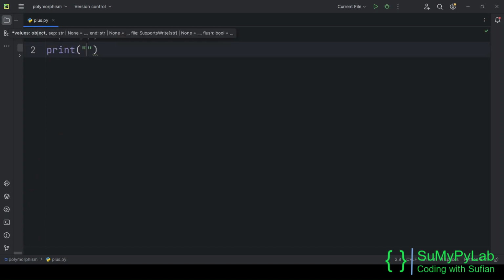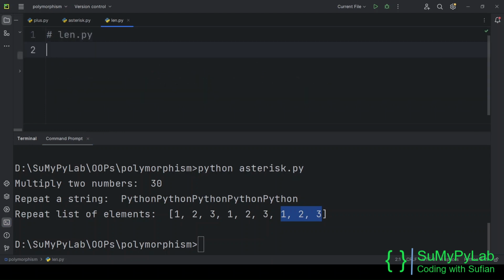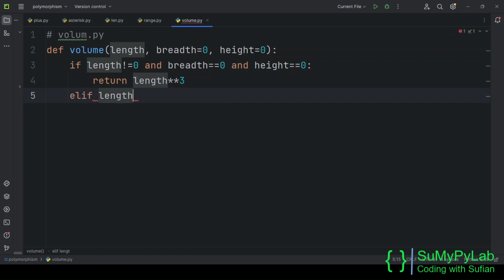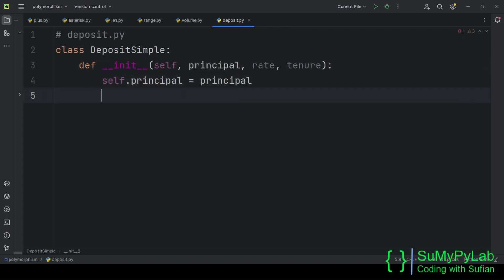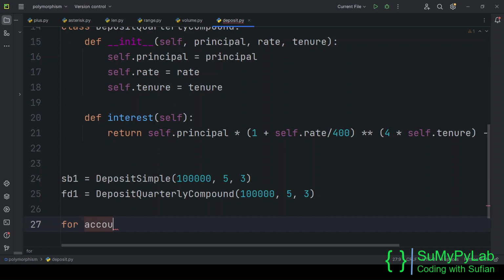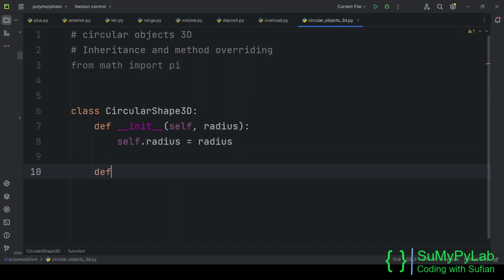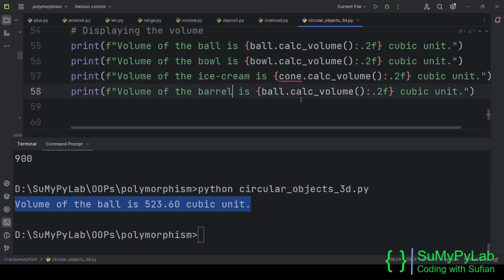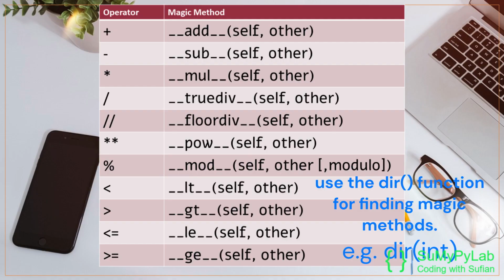Python OOPs | Polymorphism in Python | Polymorphism using Class, Inheritance, etc. | SuMyPyLab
Learn how to implement polymorphism in Python. Different techniques such as polymorphism using functions, classes, inheritance, operator overloading, method overriding, etc. are discussed with meaningful but easy to understand examples. This is a very important lesson for one who is really interested in object-oriented programming (OOPs) in Python.

0:42 Polymorphism in + operator
01:58 Polymorphism in * operator
02:51 Polymorphism in len() function
04:03 Polymorphism in range() function
04:33 Polymorphism using function arguments
06:41 Polymorphism using class methods
10:11 Polymorphism using method overriding
13:53 Polymorphism using operator overloading